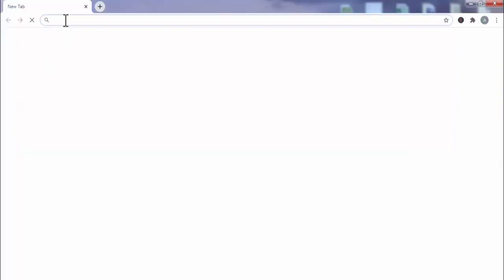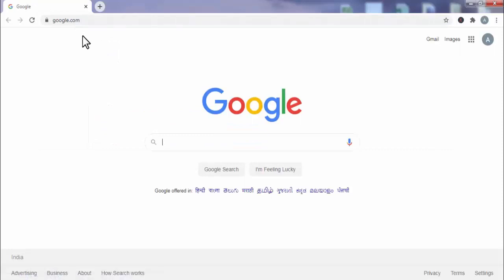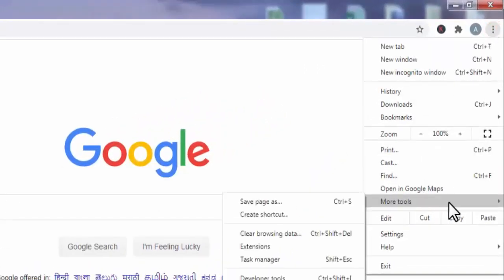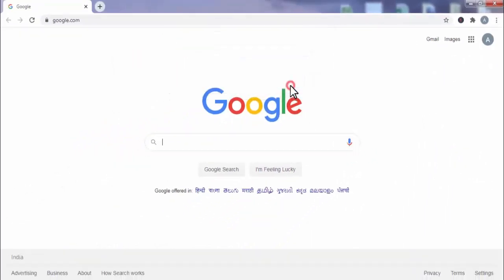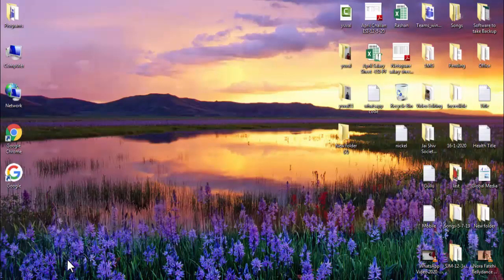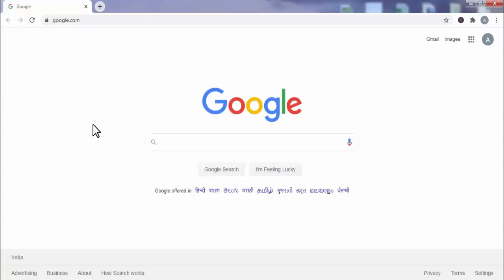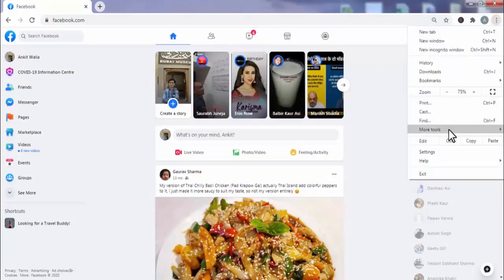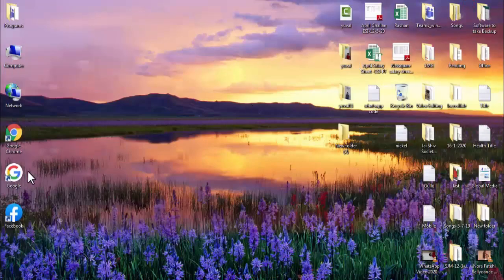How to Add a Google Shortcut on Your Desktop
In this video we have shown How to Add a Google Shortcut on Your Desktop Step by Step